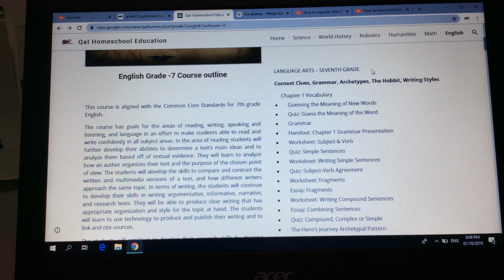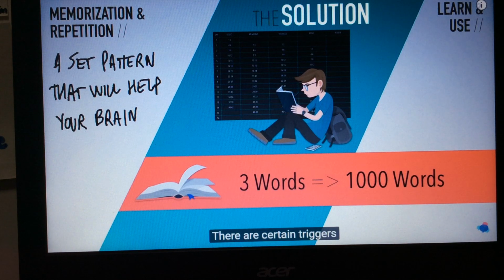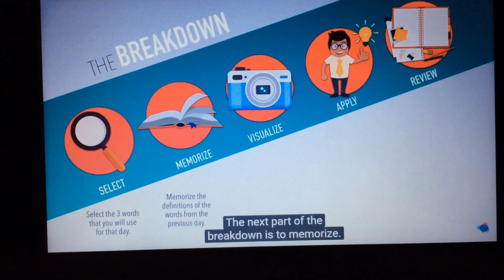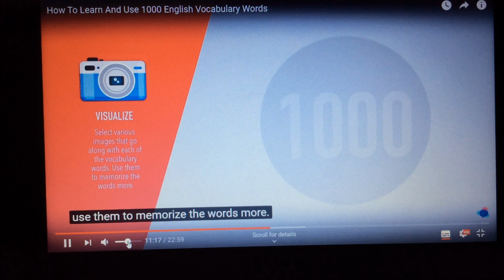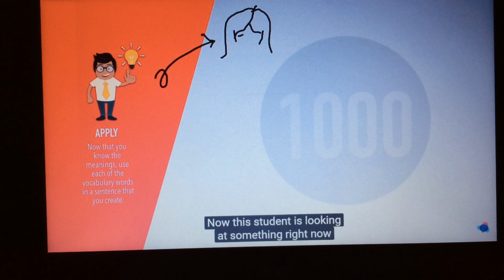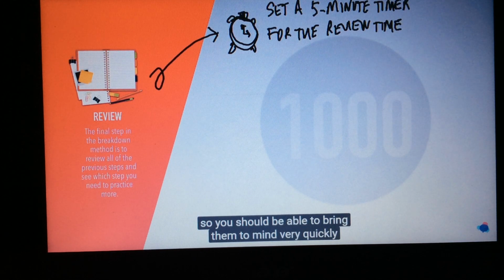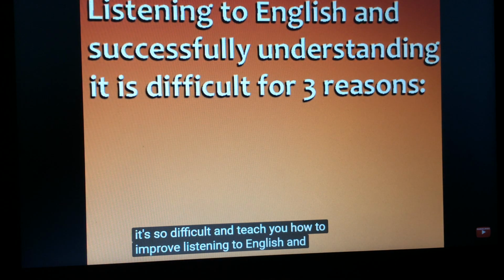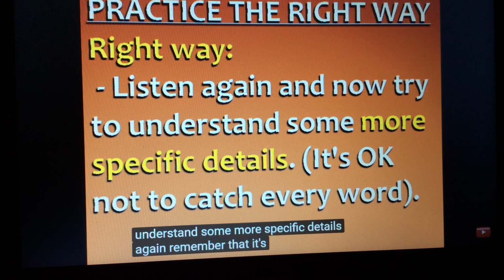Grade 7 English vocabulary